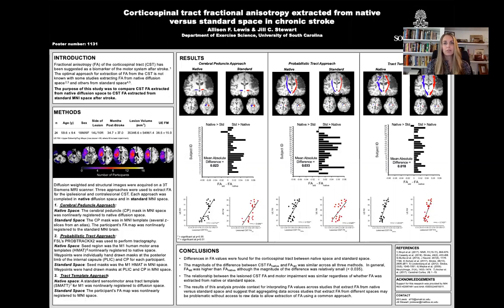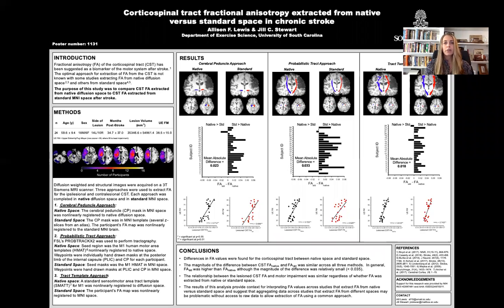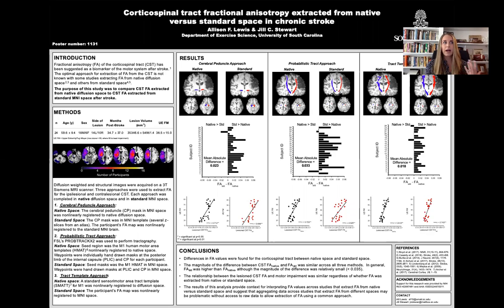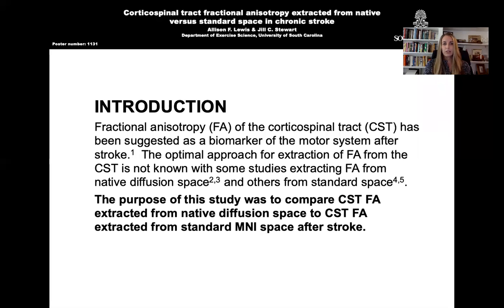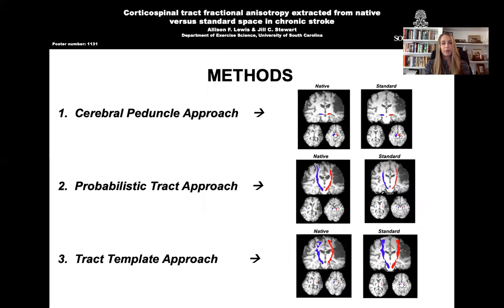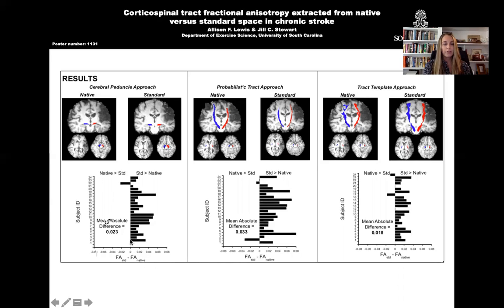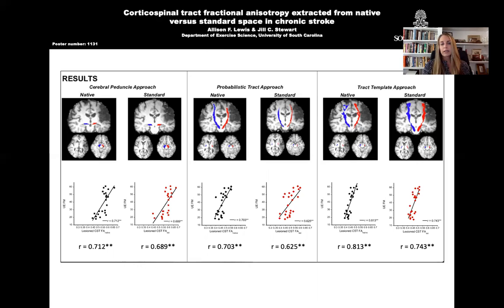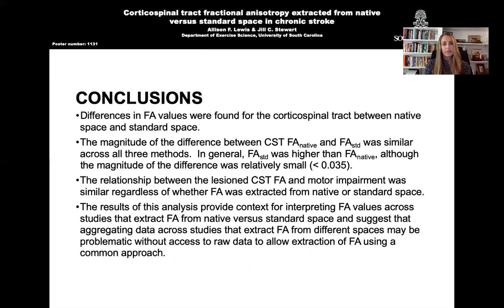Stroke CORNER – NavStd_Poster Zoom for Stroke SIG (August 2020)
Allison L presents CSM poster (2020) on corticospinal tract fractional anisotropy extracted from native versus standard space in chronic stroke.